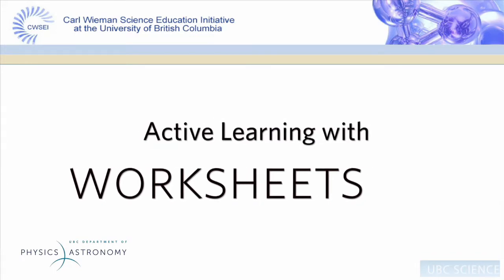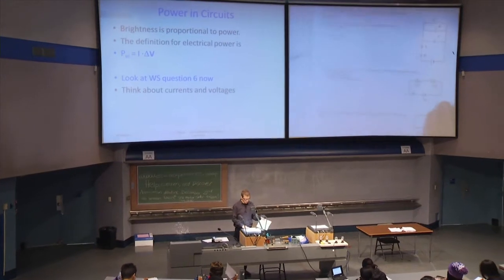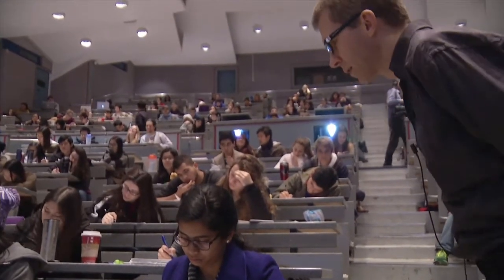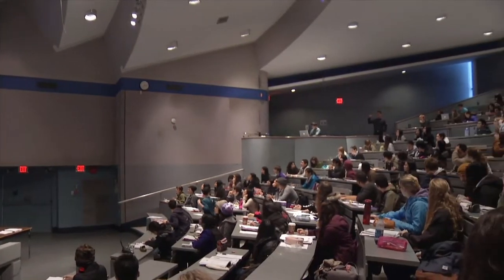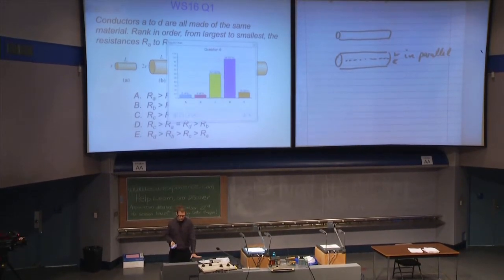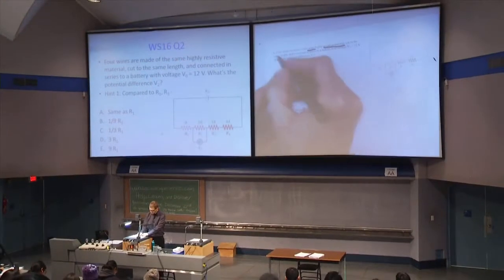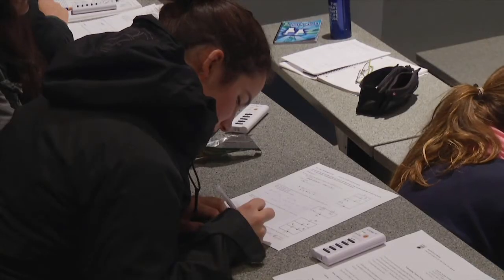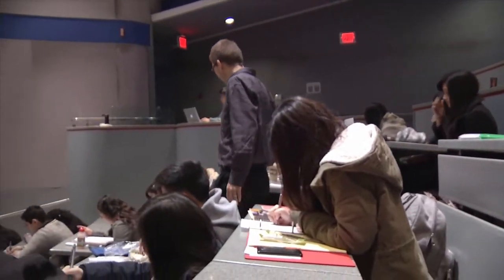Active Learning in an Introductory Physics Classroom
This video illustrates how active learning strategies can be effectively used in a first-year physics classroom of 250 students. Expert-novice interactions and peer-instruction are emphasized. In this class worksheet-based activities and clickers are used throughout the lesson along with some timely short lectures, solo work and paired or whole-class discussions.

Helpful tips about what to look for in this video along with supporting materials and references are available

Additional resources on teaching and learning are available on the UBC Skylight and CWSEI pages.